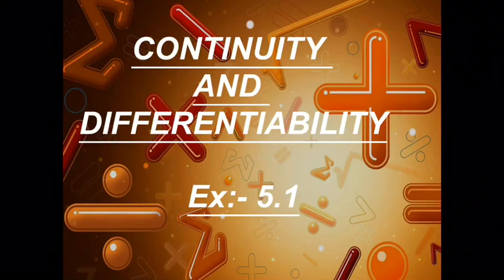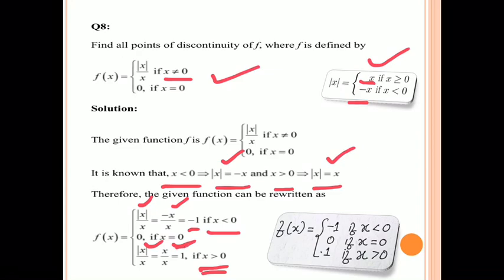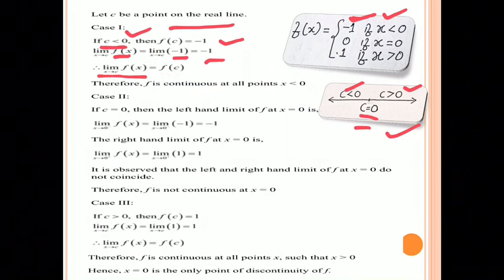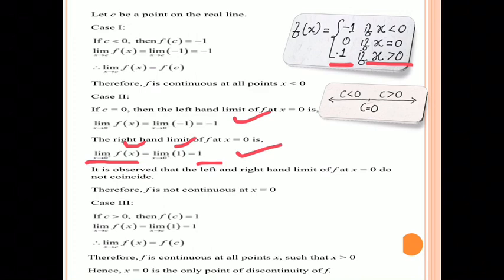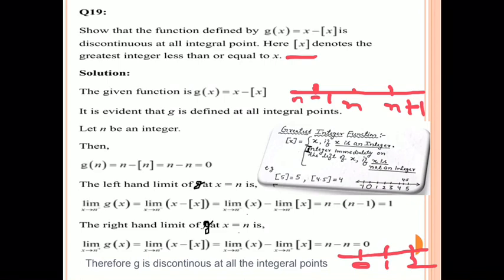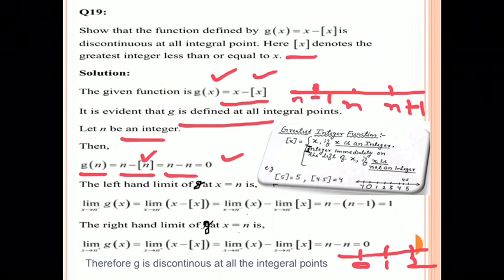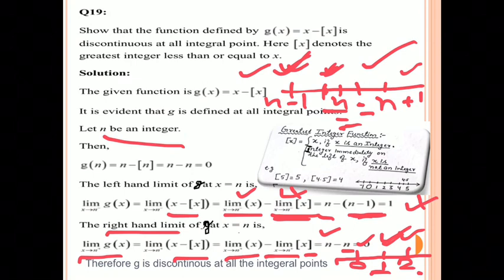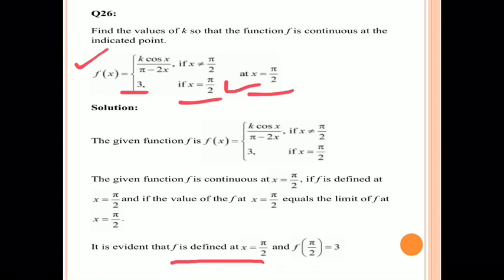Continuity class 12 maths.Exercise- (5.1),important questions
Class 12th,Chapter-5
By Neeru Sethi